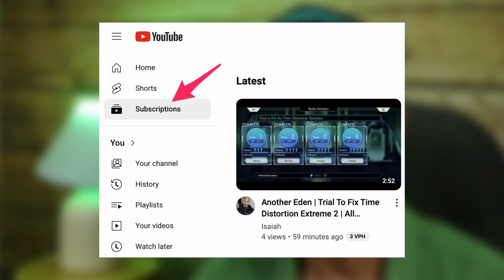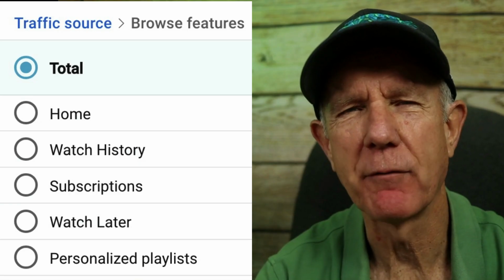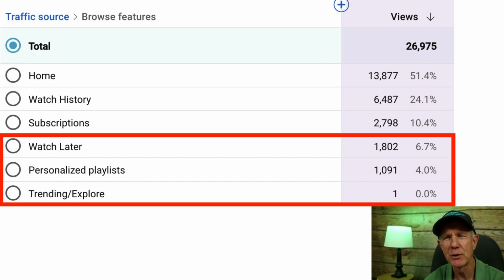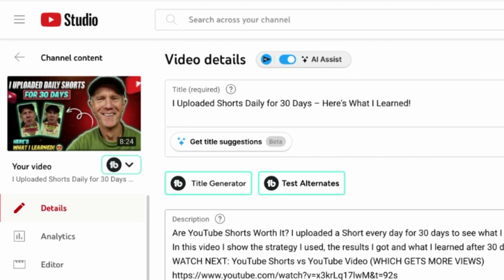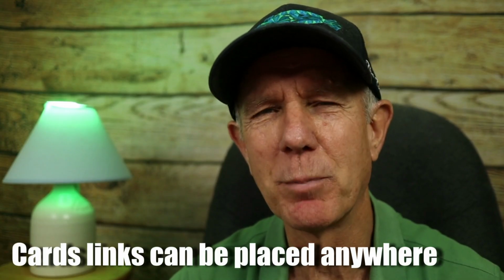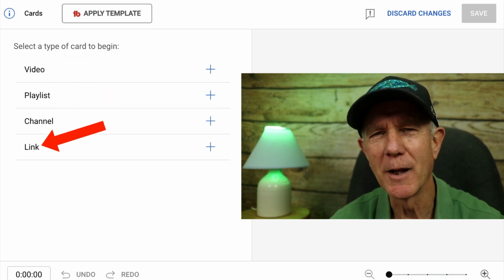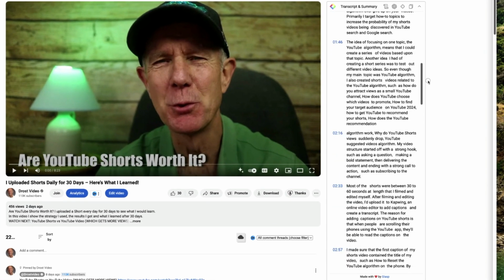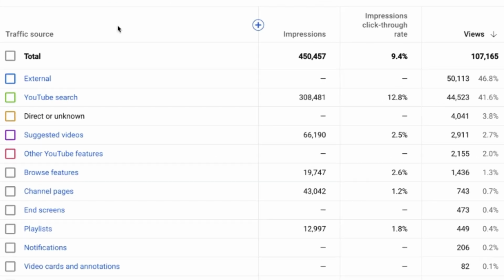Secrets To YouTube Browse Features Revealed: What You Didn't Know!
Why does most traffic come from browse features when you upload a video on YouTube? Watch the video to learn what browse features are, the traffic sources included in browse, how to get more views from browse, how to view browse features in analytics & which traffic source gets more views...browse or suggested?
YouTube Summary with ChatGPT & Claude (Chrome Extension)
How To Rank YouTube Videos In Browse Features In 2024 (GET RECOMMENDED)